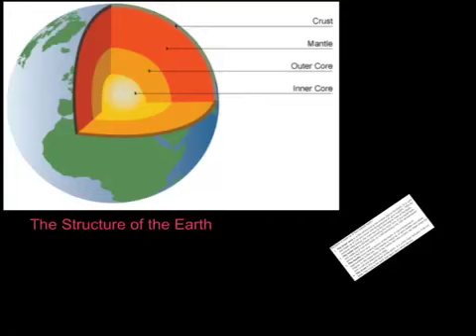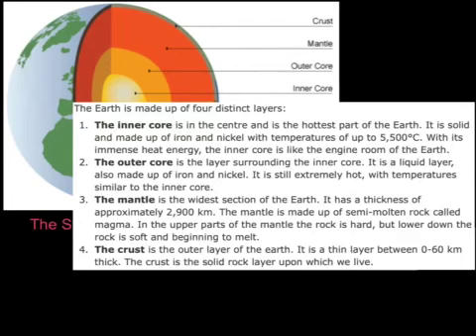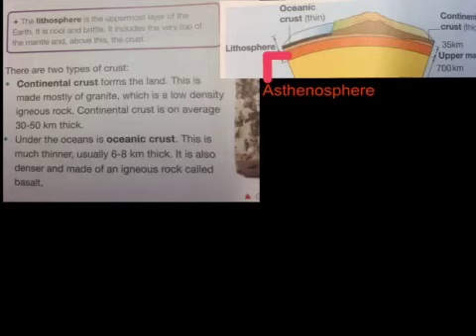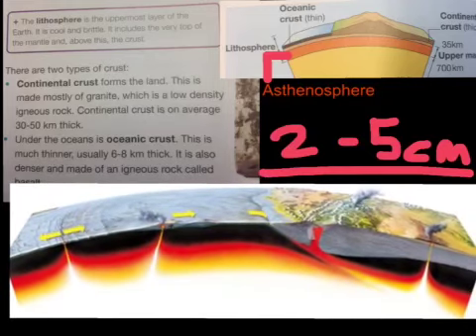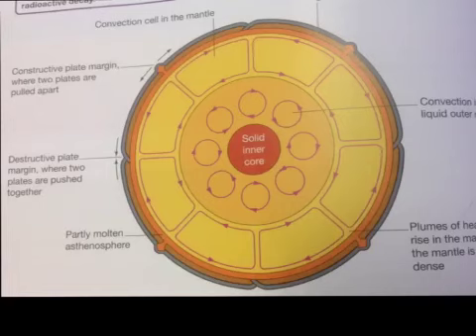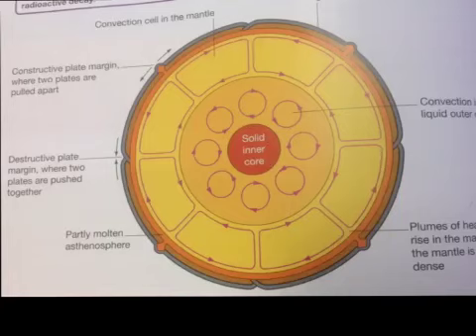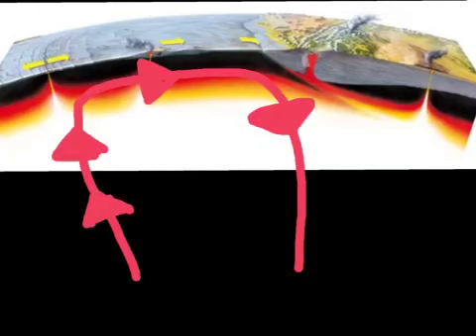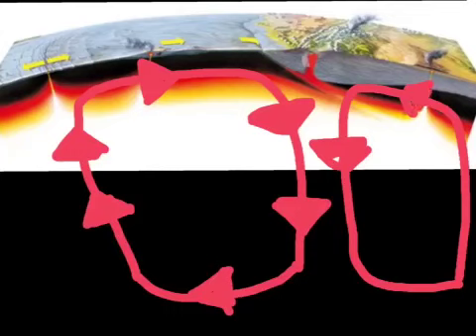GCSE - Unit 1 - Restless Earth - Introduction To Earth Structure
Restless Earth Introduction Video - Structure of the Earth